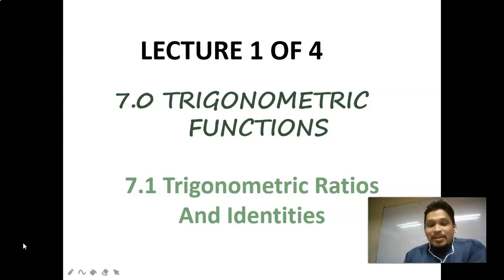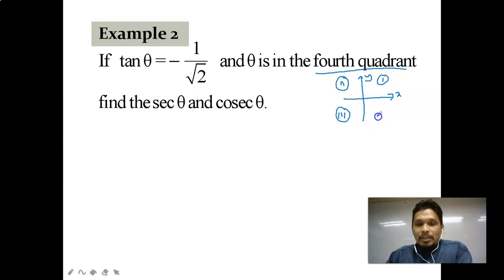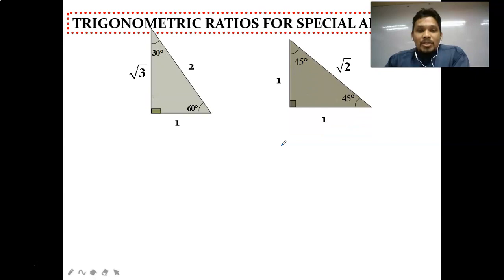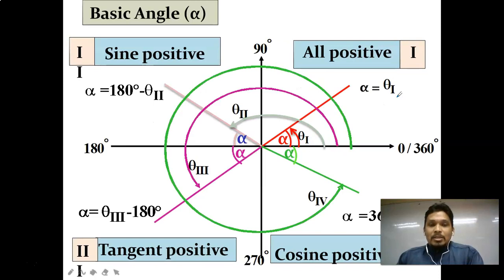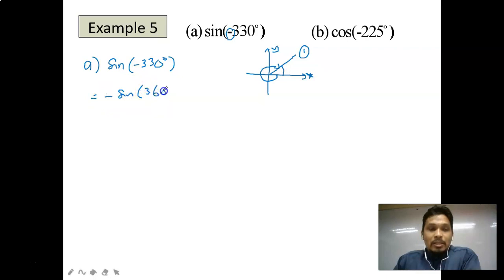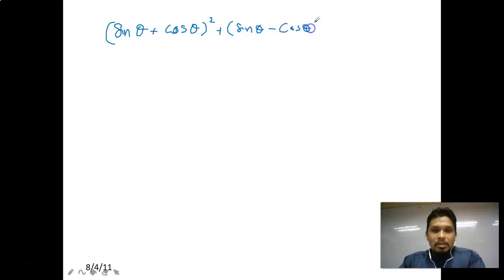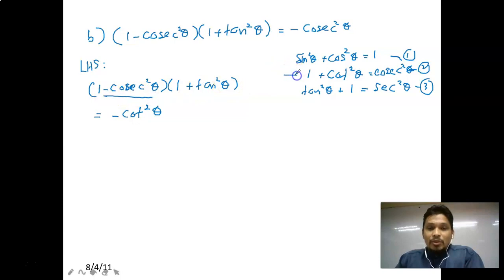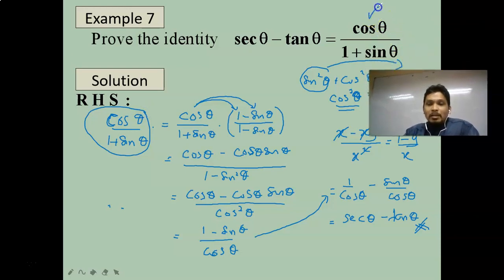SM015 Topic 7 Lecture part 1 Trigonometric Functions